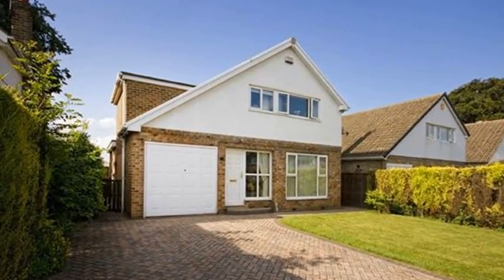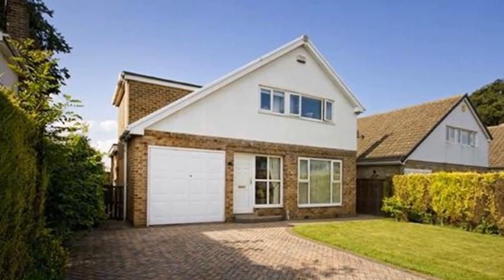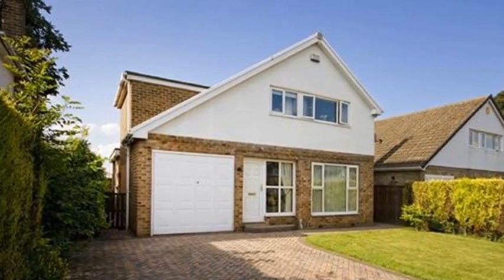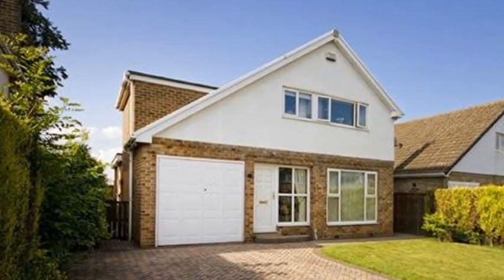Ash Grove, Darrington, Pontefract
Whitegates are delighted to offer for sale this immaculate and well presented four bedroom detached house. Situated in the sought after village of Darrington, with amazing views to the rear over the open fields. The property benefits from gas central heating and UPVc double glazing throughout. Briefly comprising, entrance hall, through lounge, dining kitchen, downstairs W.C, stairs and landing to four bedrooms and bathroom. To the exterior of the property lays front and rear gardens with driveway leading to integral garage.

***Viewings Available 7 Days a Week***By Appointment Only***